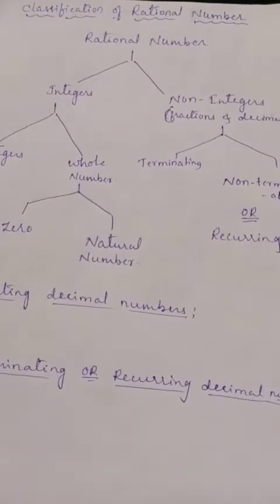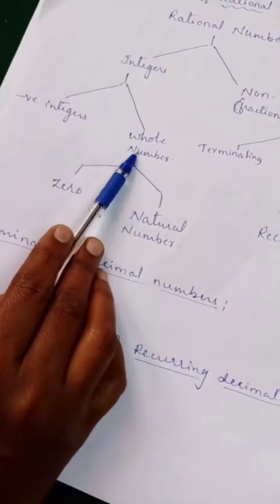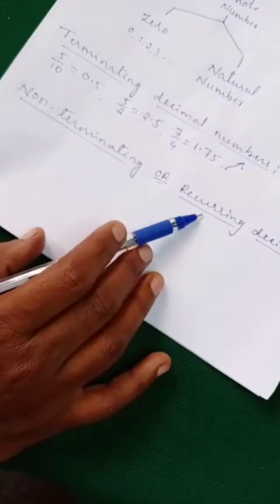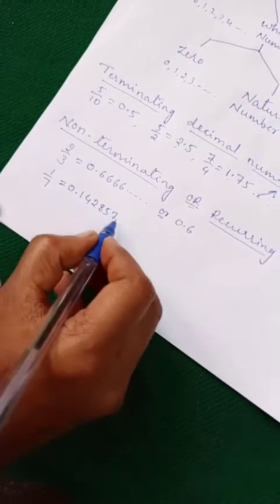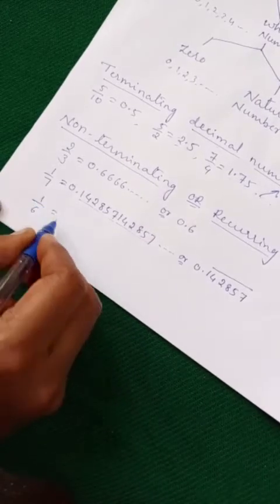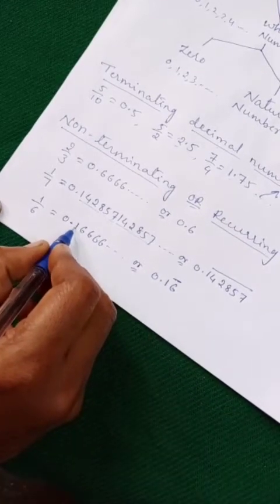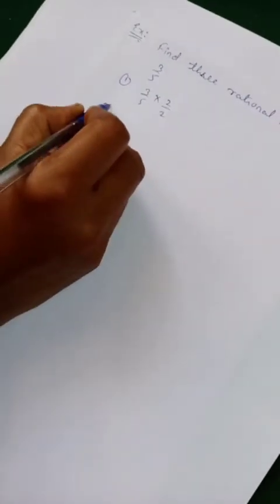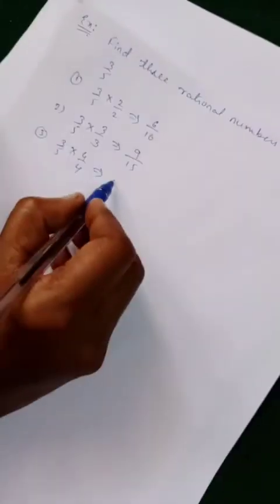Class 7 Chapter2 Rational numbers (Part II)